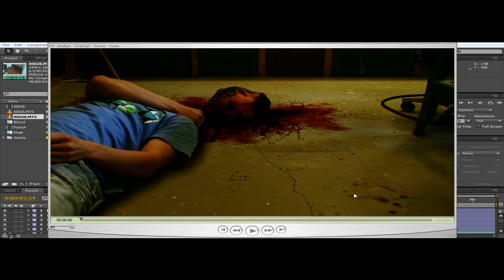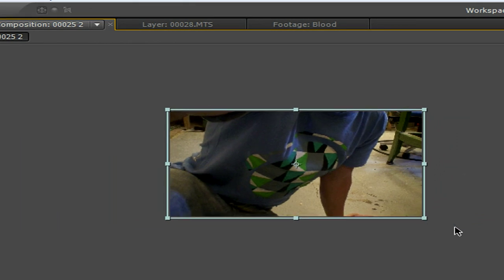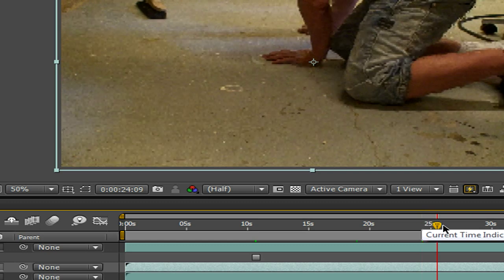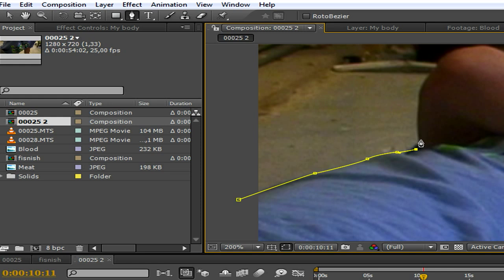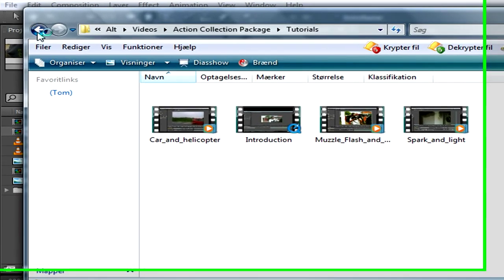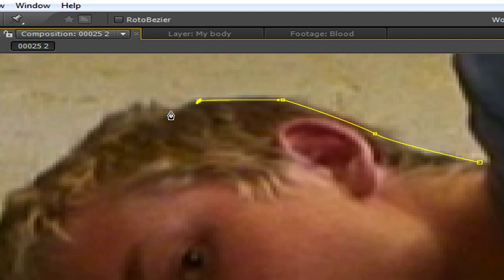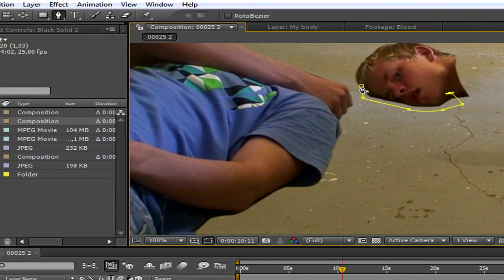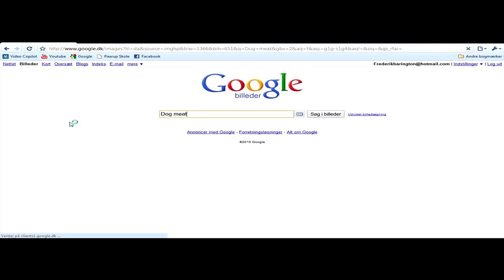Head cut off Tutorial (Part 1 of 2) Adobe after effects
Hey all! This is the Fake head cut off 2 Tutorial! This is in 2 parts!